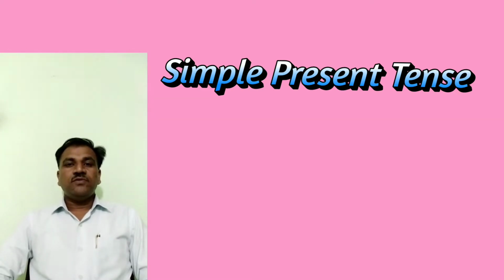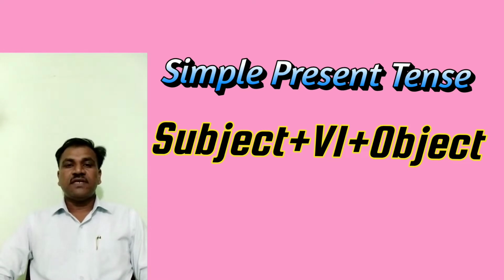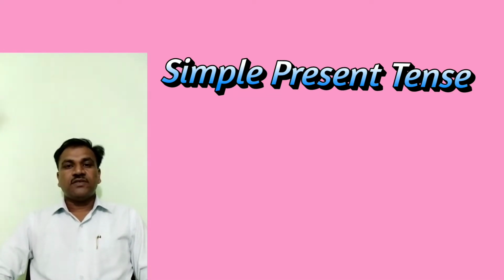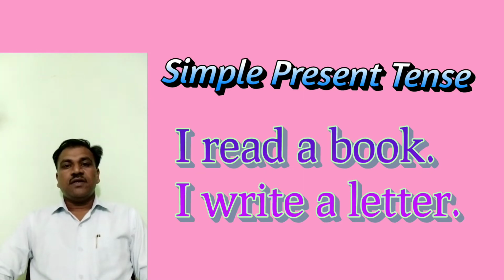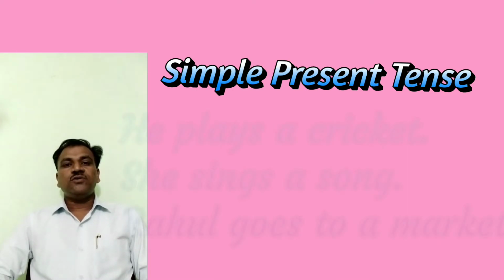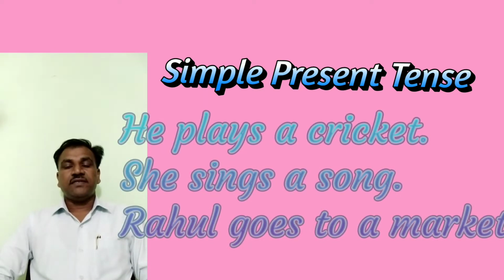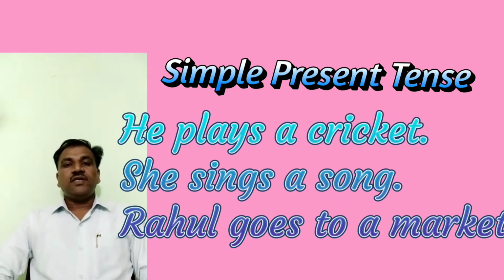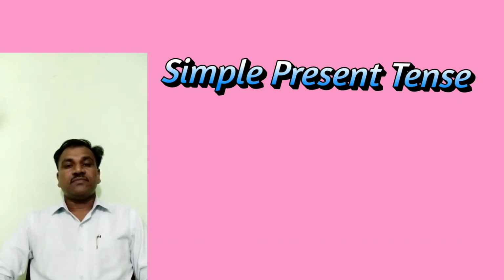Simple Present Tense and its use